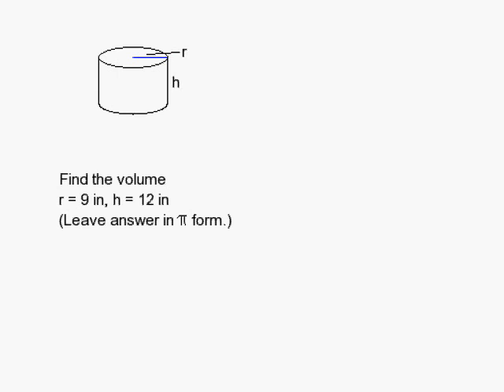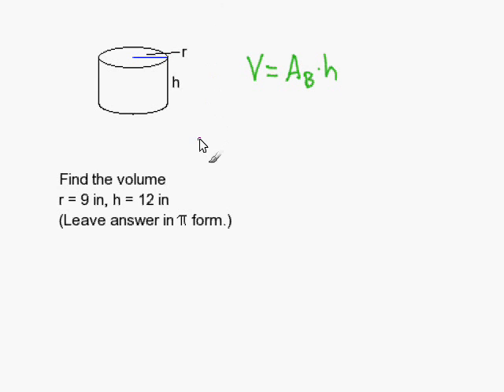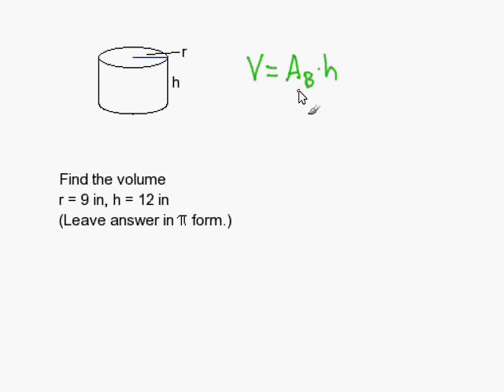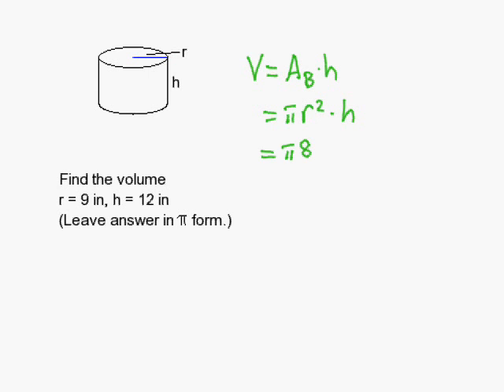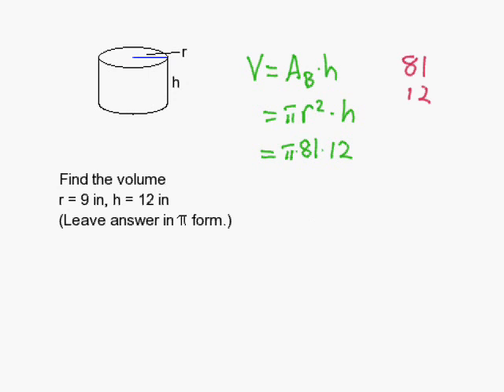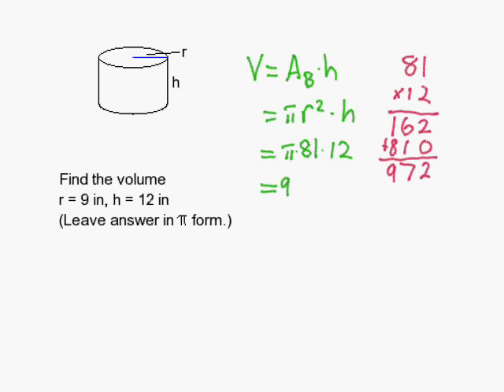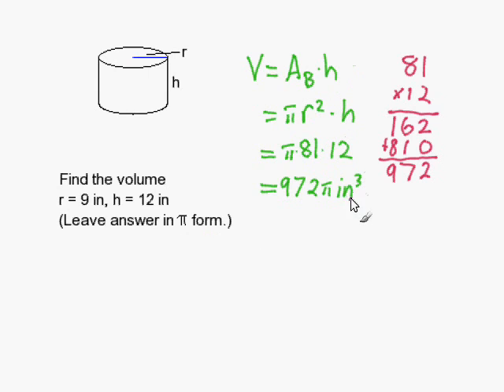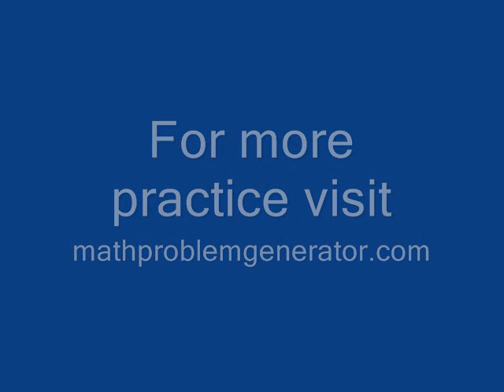How to Find the Volume of a Cylinder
- How to Find the Volume of a Cylinder. For more practice and to create math worksheets, visit Davitily Math Problem Generator